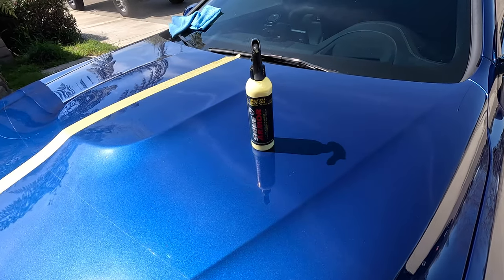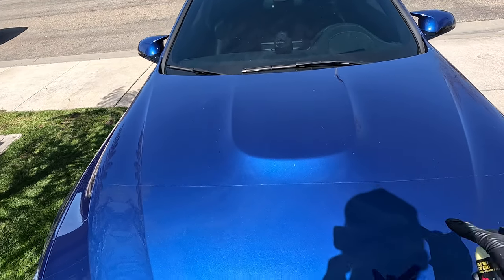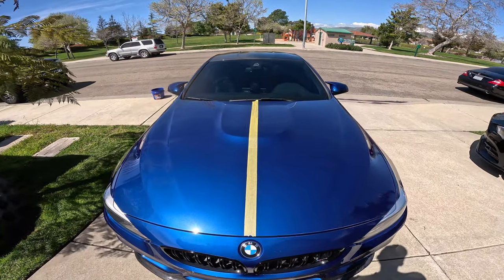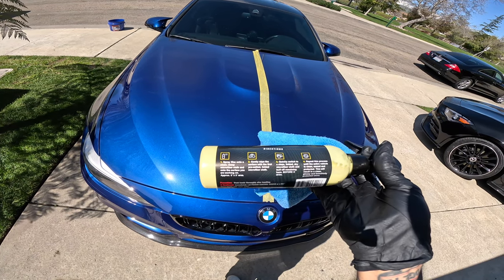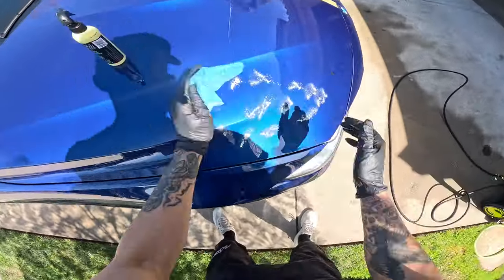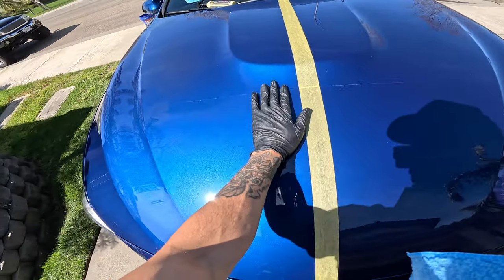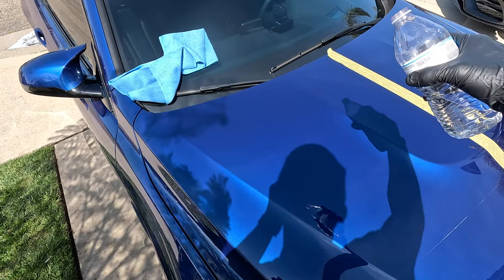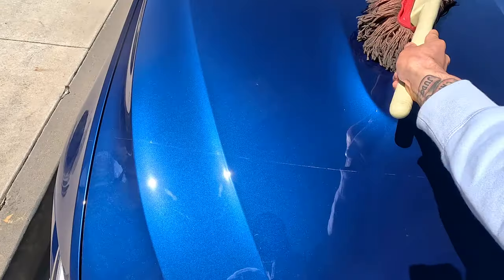DOES THIS EVEN WORK!? - Shine Armor Spray Wax Test & Review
Is the Shine Armor Spray Wax Worth it??

SAVE SOME MONEY with Code - LOUIEXIII

CAR MODS/EQUIPMENT:

Uniden R8 Rada Detector